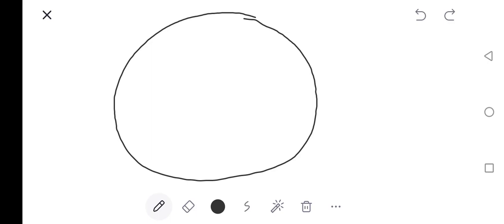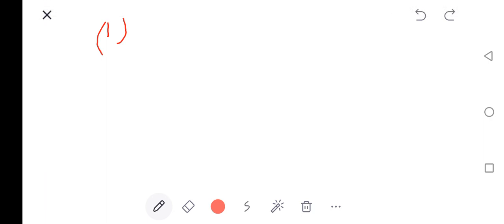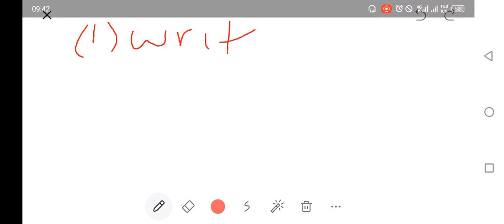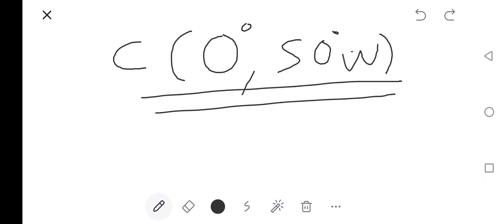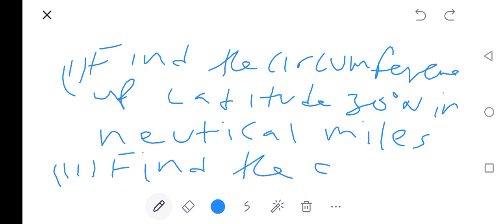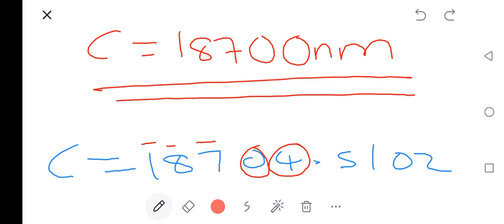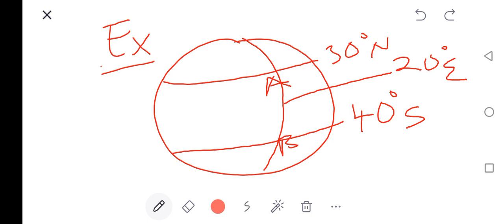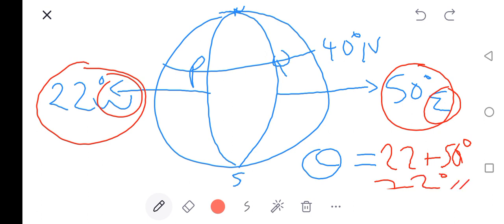EARTH GEOMETRY PART-1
- INTRODUCTION TO EARTH GEOMETRY
- FINDING LOCATION OF POINTS ON THW EARTH MODEL
- FINDING THE CIRCUMFERENCE
- FINDING THE ANGLE DIFFERENCE IN LATITUDES AND LONGITUDES